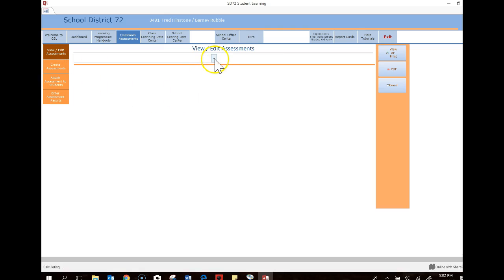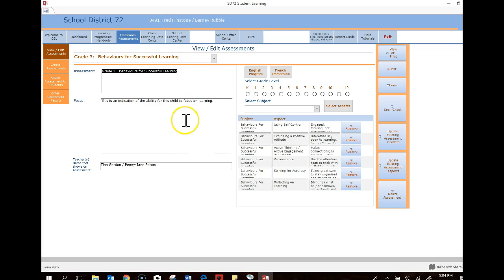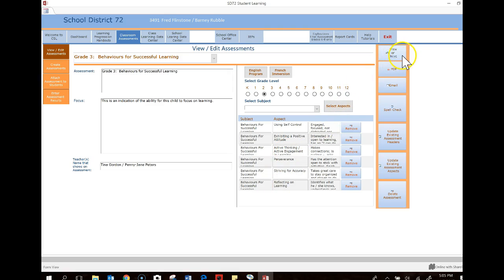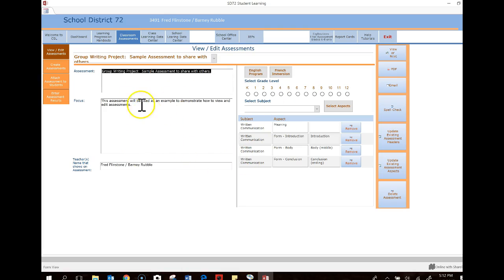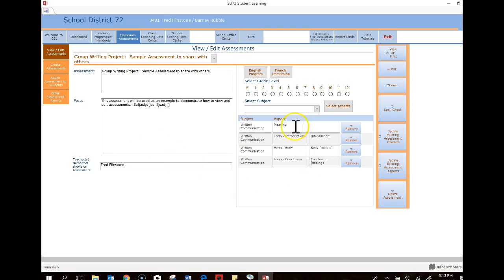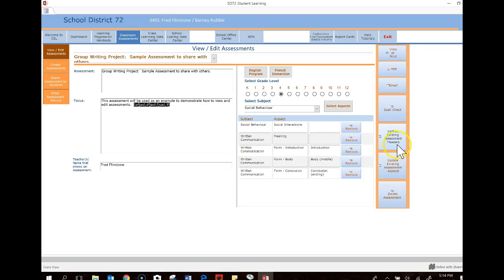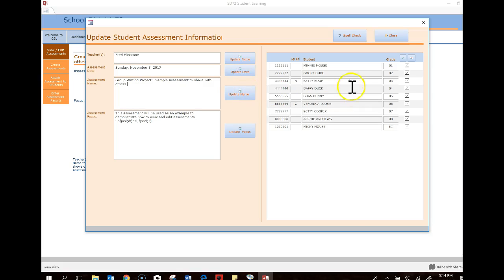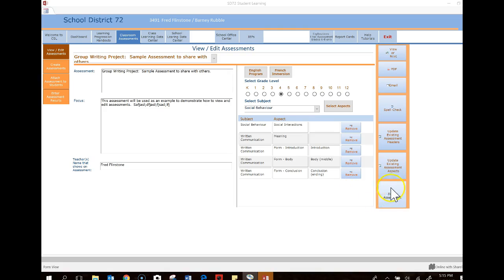VIEW / EDIT ASSESSMENTS: Online Assessment Tool